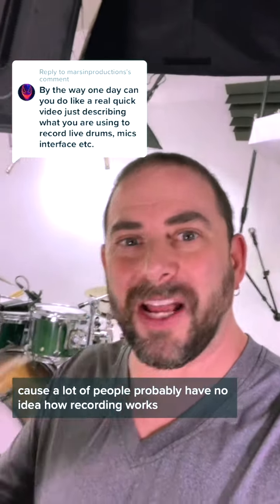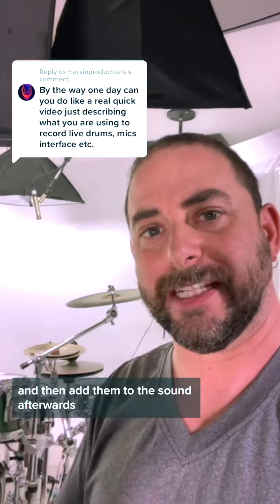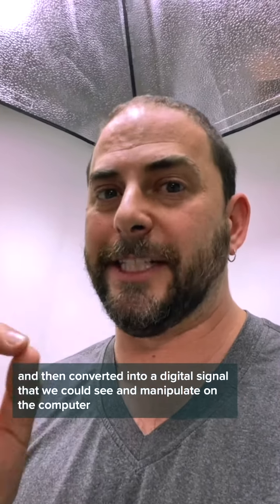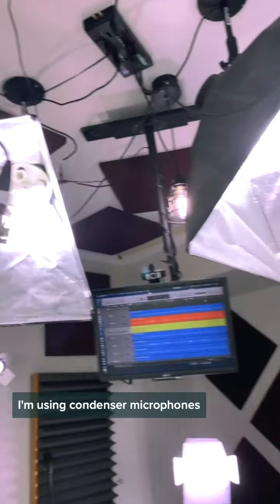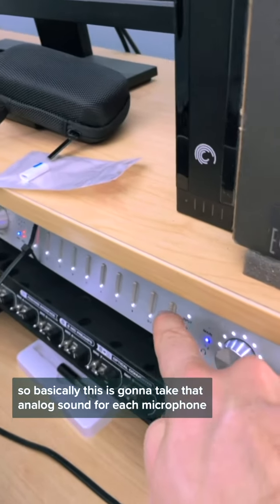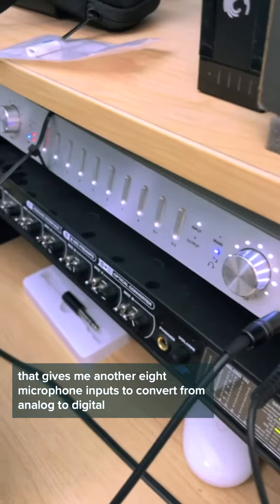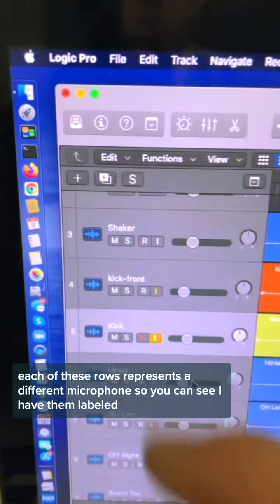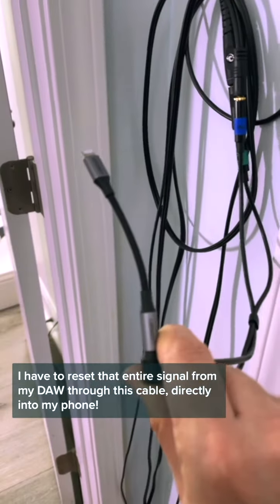How To Record Your Drums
How To Record Your Drums... Here's a breakdown of my recording setup.